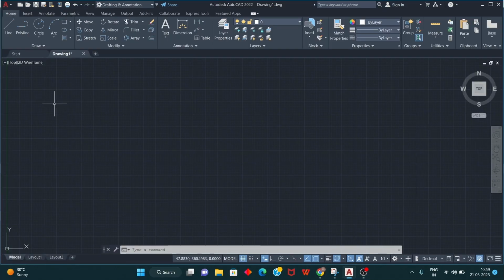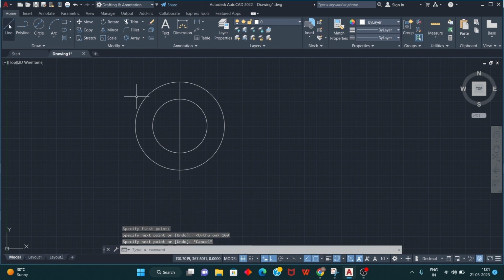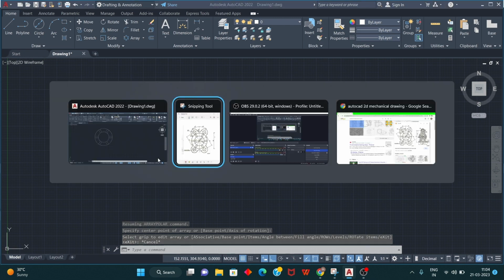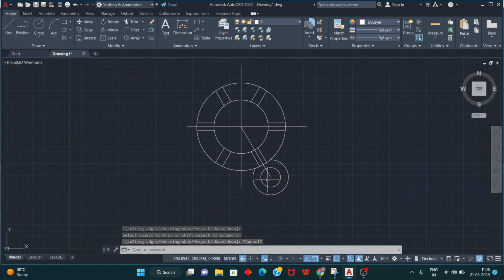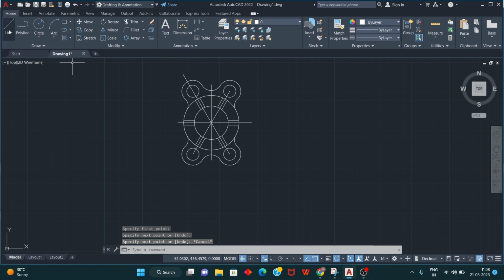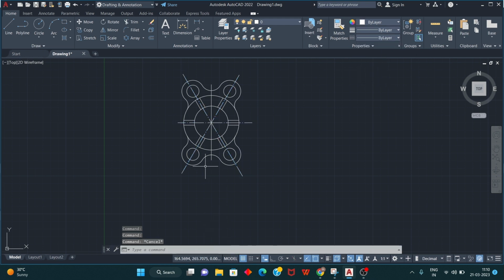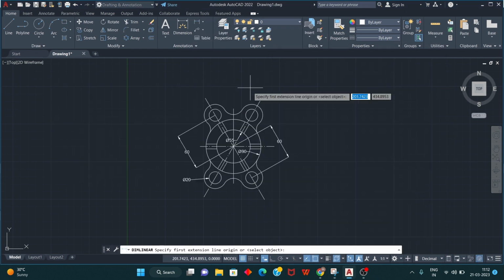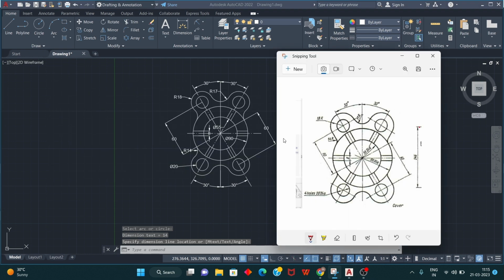AUTOCAD 2D EXERCISE-3|| DESIGN FREAKS || MOHAMMED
AutoCAD is a computer-aided design (CAD) software developed and marketed by Autodesk. It is used to create 2D and 3D designs, models, and schematics for a variety of industries, including architecture, engineering, construction, manufacturing, and product design.

AutoCAD provides a range of tools and features for drafting and designing, including precision drawing, dimensioning, layering, and annotation. It also allows users to create and edit blocks, apply different styles and formatting to objects, and perform calculations and measurements.

AutoCAD supports a variety of file formats, including DWG, DXF, DWF, and PDF. It can also be integrated with other Autodesk software, such as Revit and Inventor, to provide a complete design and engineering solution.

AutoCAD is widely used in the industry and has become a standard tool for many professionals in the fields of architecture, engineering, and construction.